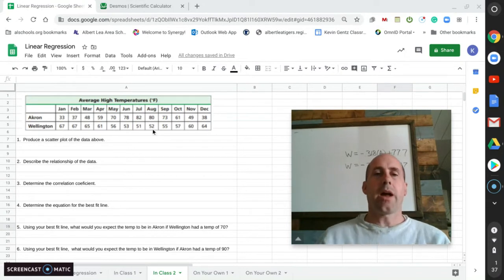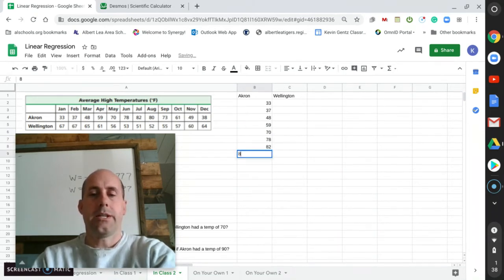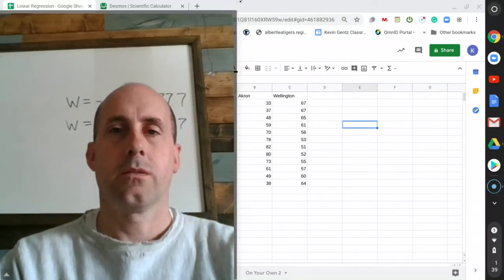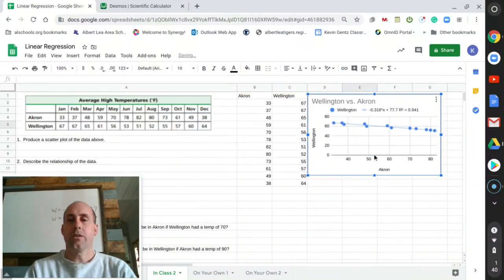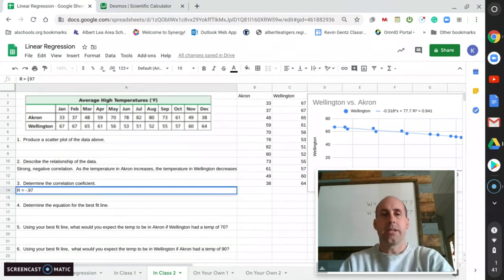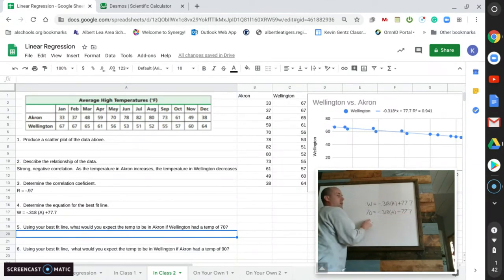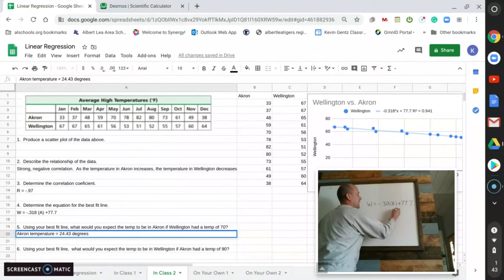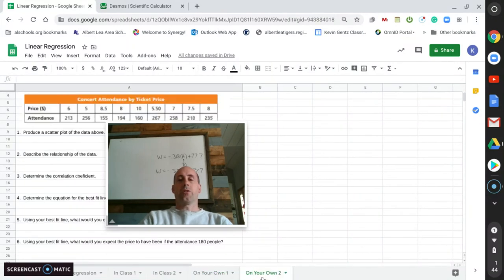Statistics Linear Regression 2